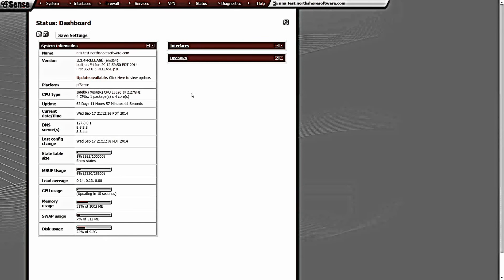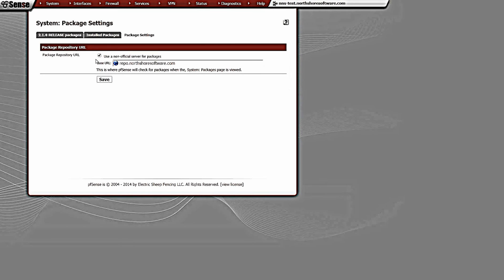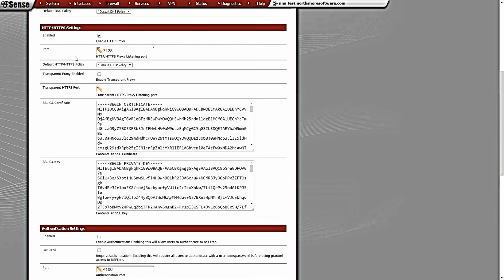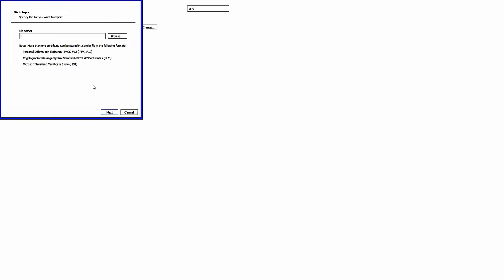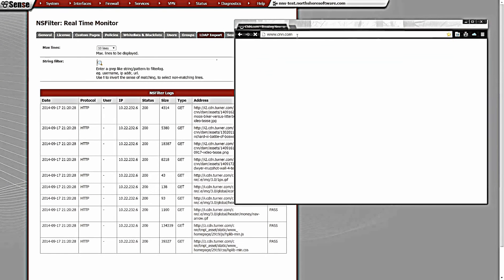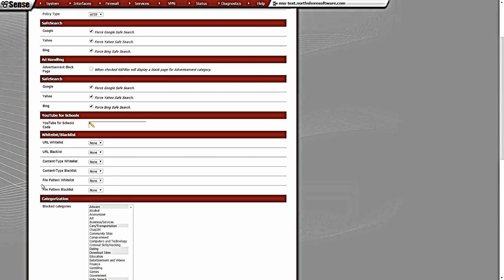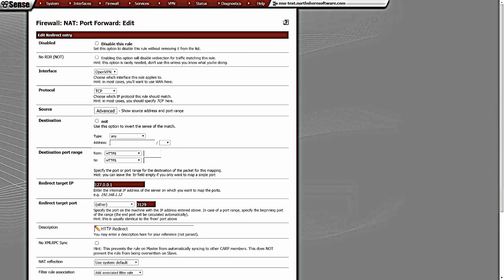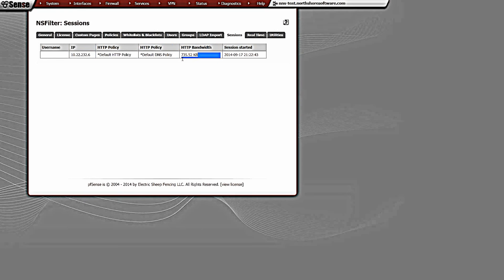pfSense Content Filtering with NSFilter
Quick demo of transparent http/https filtering using NSFilter on pfSense